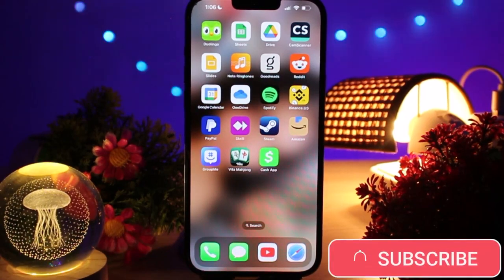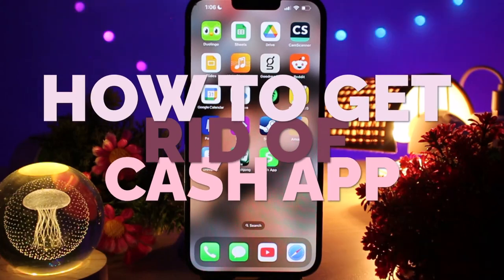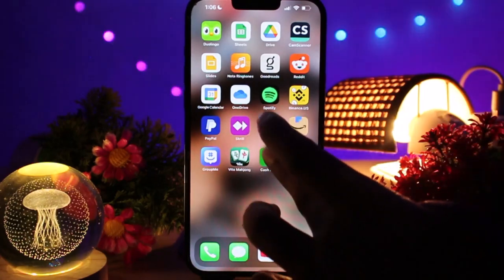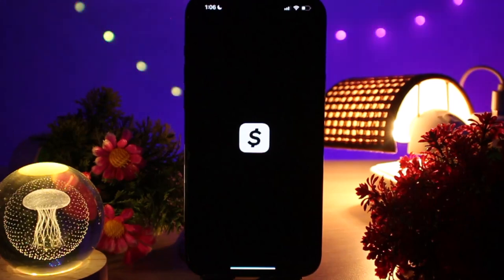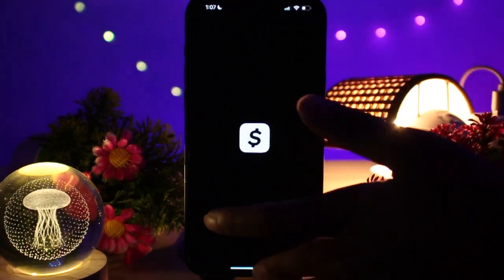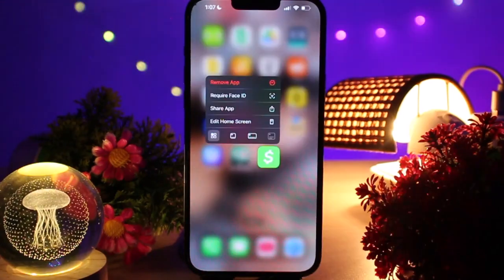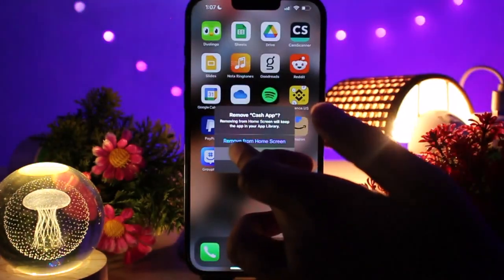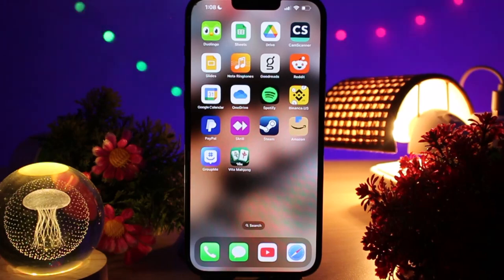Cash App Tutorial: Remove Account from Phone / Easily Remove Cash App Account from Your Phone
In this video, you’ll learn:

How to Cash App Tutorial: Remove Account from Phone

How to Log Out & Remove Cash App Account from Any Device

How to Complete Guide to Removing Cash App Account from Device

Timestamps:
00:00 – How to start [TOPIC]
00:00 – How to [STEP 1]
00:00 – How to [STEP 2]
00:00 – How to finish [TASK]